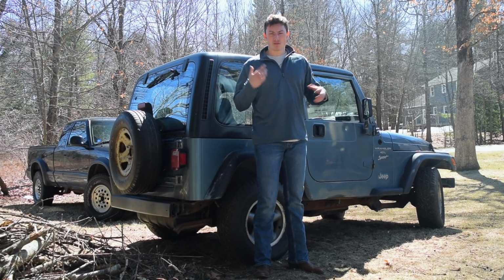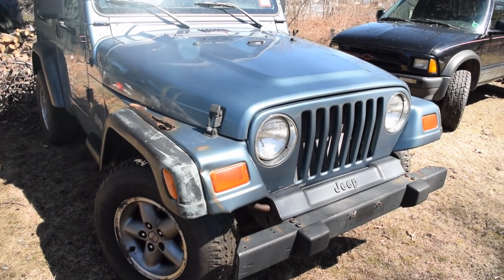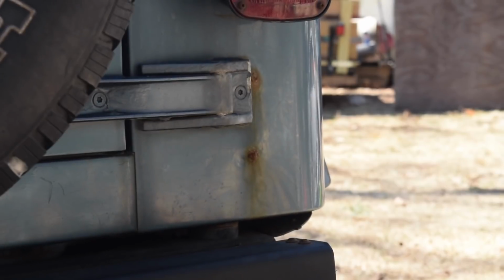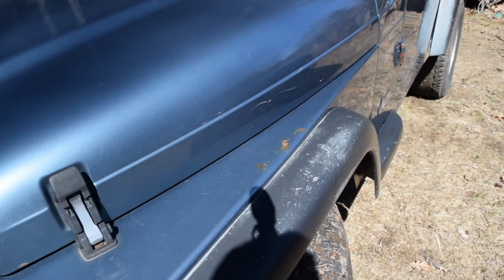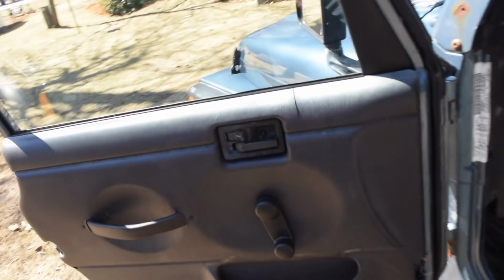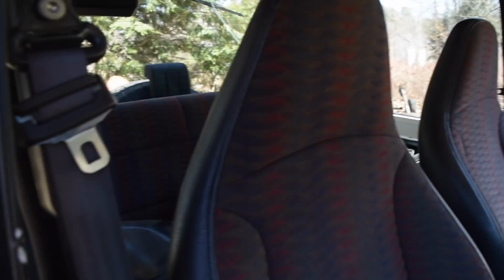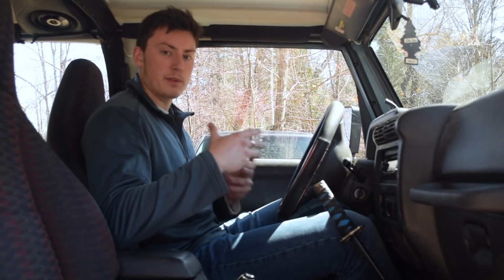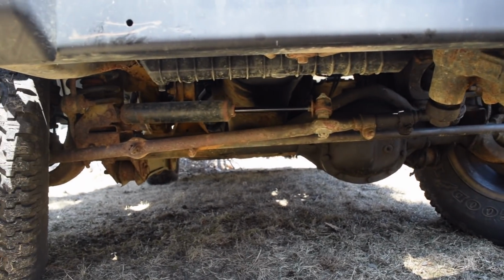I Bought the Cheapest Jeep Wrangler TJ in the USA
A few weeks ago I purchased the cheapest Jeep Wrangler TJ in the USA not used for parts. I discovered this little gem on Facebook Marketplace and thought it was in too good of a condition to just be dismantled into parts. I then purchased it in non-starting condition for $1500.